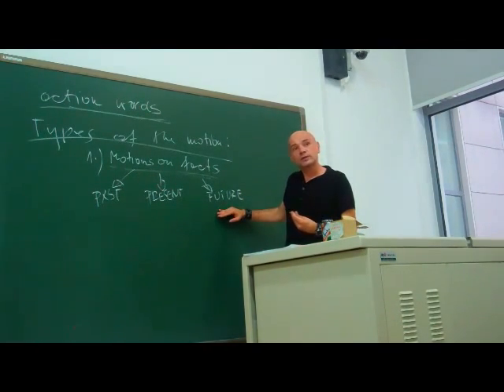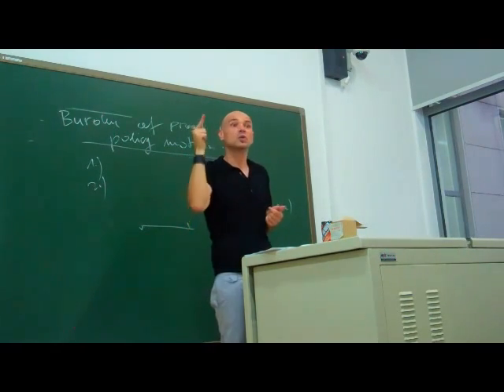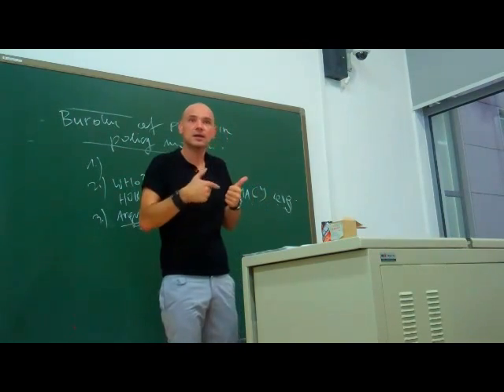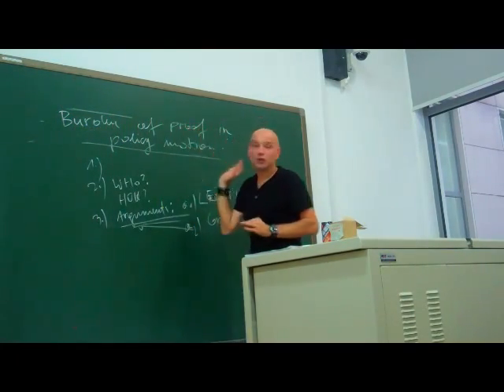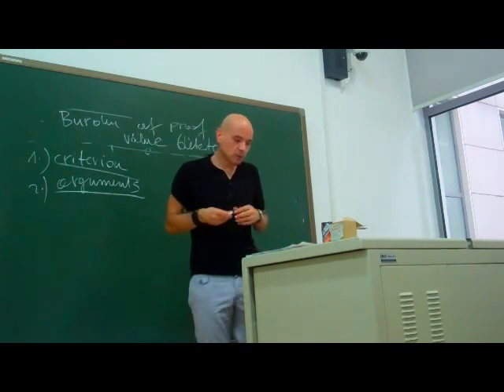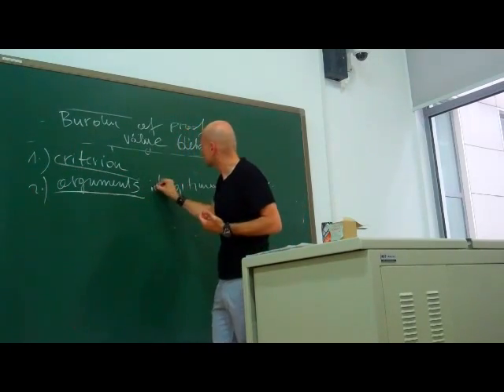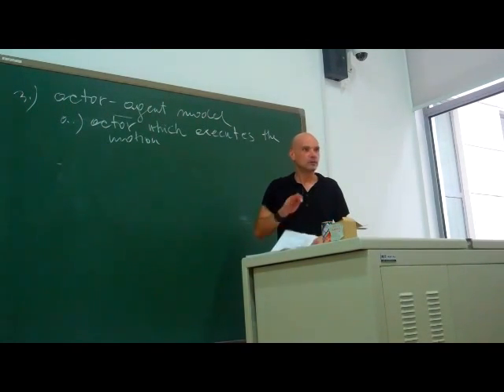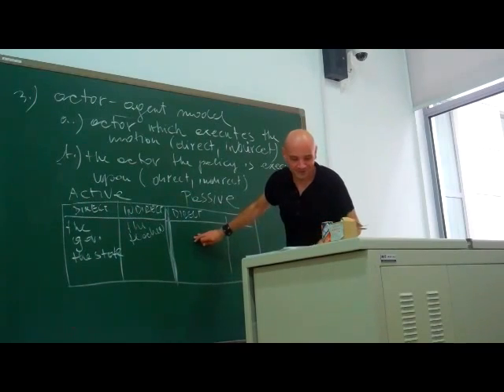BWDA 2013 - Debate lecture - How to analyse the motion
When you are given a motion, do not start preparing arguments immediately. First, you should analyse the motion and see what is really asked from you with the motion. Then you can go and start preparing this case. This video with Jernej Podgornik will show you how to do this. Is is a great debate lecture on how to prepare for your debate and it was recorded at the Beihang Worlds Debate Academy 2013 in Beijing, China.